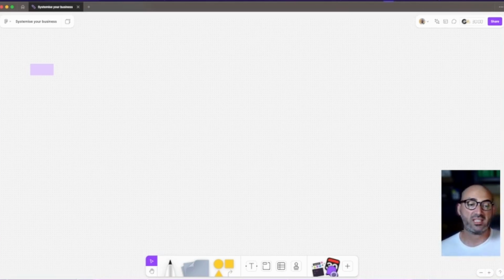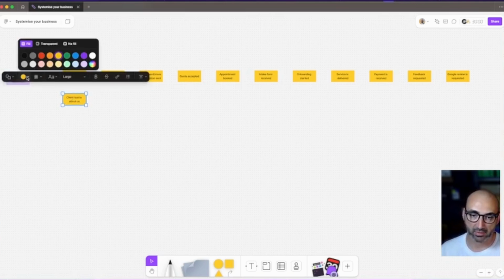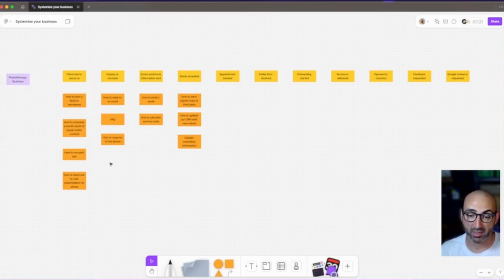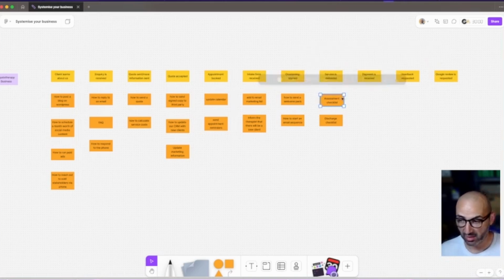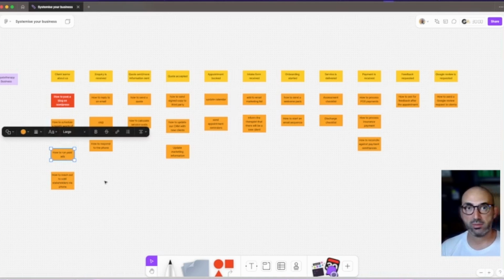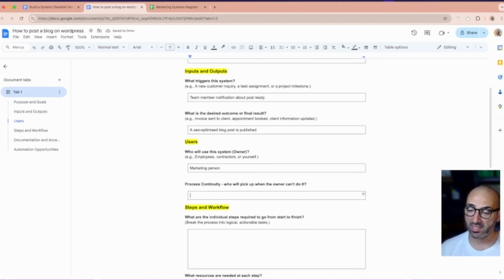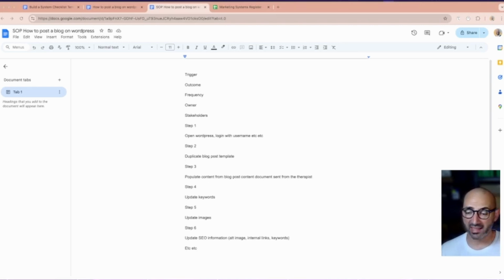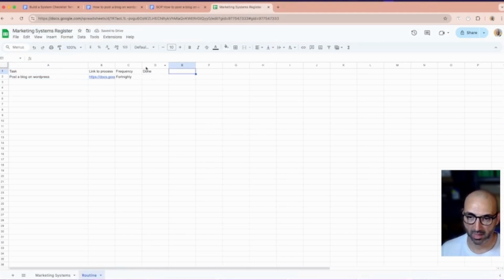How to Systemize Your Business (Step-by-Step Guide)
Learn how to systemize your business in this step-by-step guide with a simple, client-centered approach. By following these easy steps, you'll create predictable, consistent results that can scale with your operation. These tips are tailor-made for small service-based business owners who are overwhelmed by their businesses's day-to-day chaos!

Learn:
- How to map your client journey.
- How to identify opportunities for automation.
- Why systems are essential for scaling your business.
- Simple strategies to create effective systems and processes.

By the end of this video, you will have actionable strategies for systemizing your business and freeing up your time.

Chapters:
00:00 - Systems & Processes Simplified
03:49 - The Client Journey Framework
21:58 - Automating Repetitive Tasks
26:07 - Simple Process Example
29:33 - Marketing & Client Onboarding System
33:15 - Simplify Documentation

🗓️ Want to work with me?

MY SOFTWARE and TOOLS (some of these give me kickbacks—thank you!)

WHY ME?

Hi, I'm Matteo! I've spent years helping businesses implement systems and automation to scale and operate independently of their owners. I focus on simple, practical, real-world systems designed to generate tangible results. This channel is here to guide you in improving your business, ultimately enriching your life.